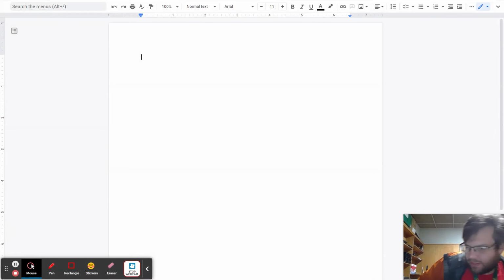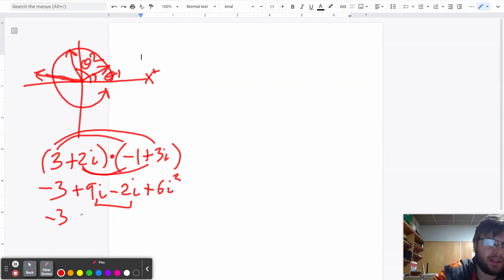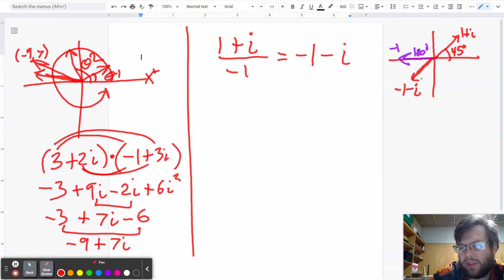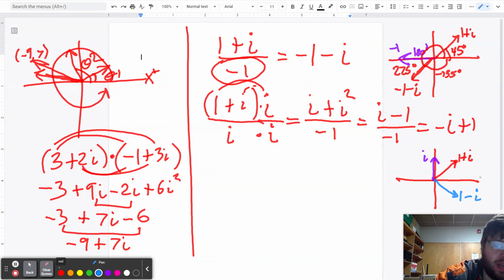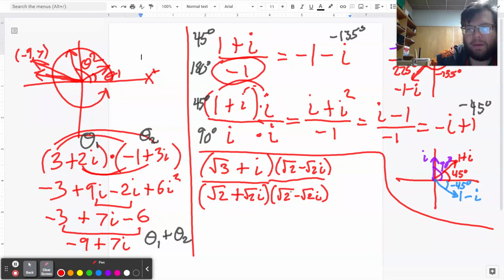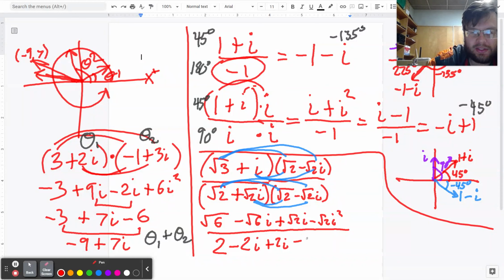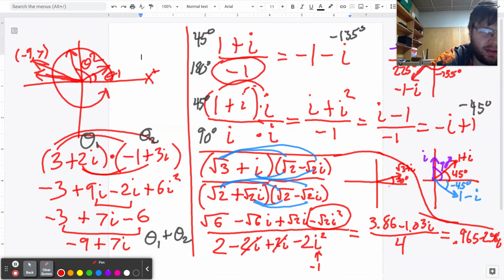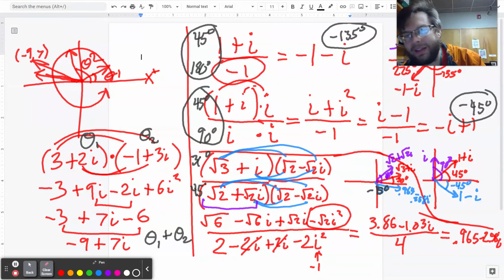Complex Numbers 4: Division is... also rotation?